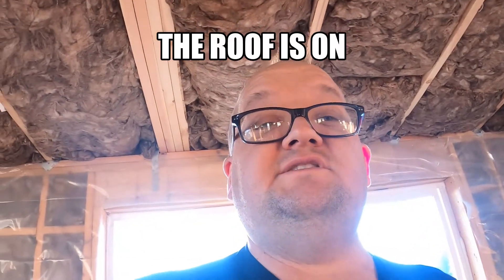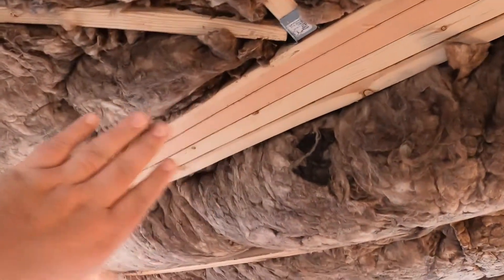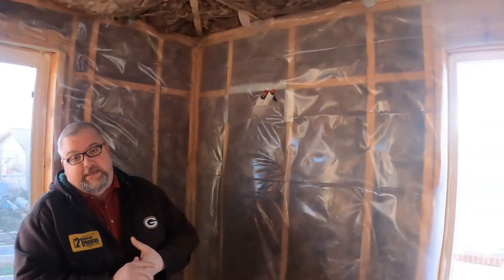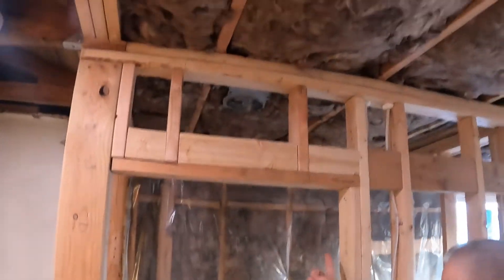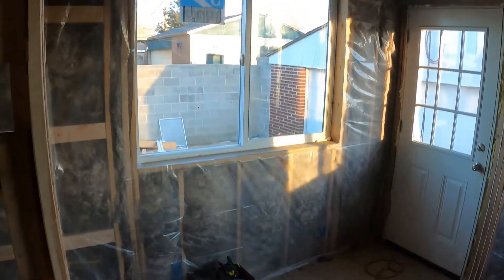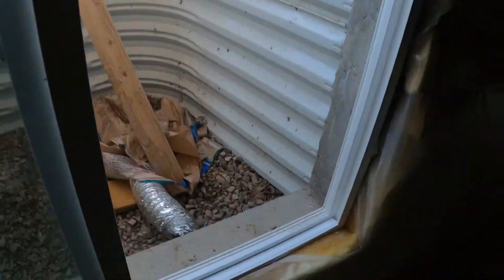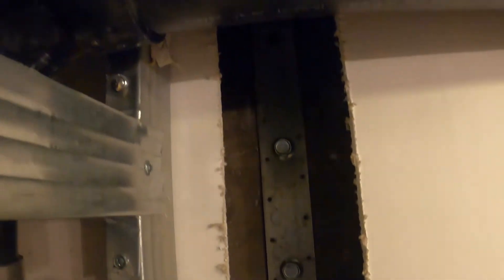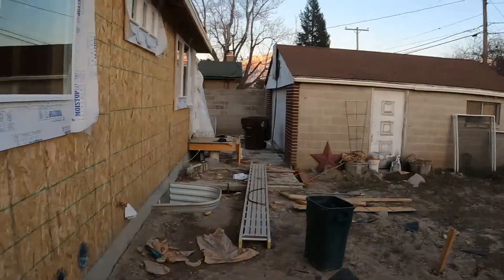Brown's Home addition episode 5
The Roof and Electrical is on!!